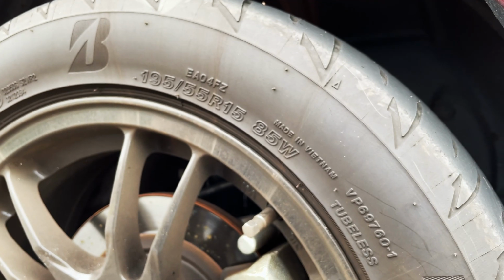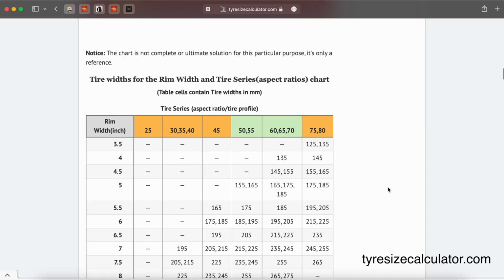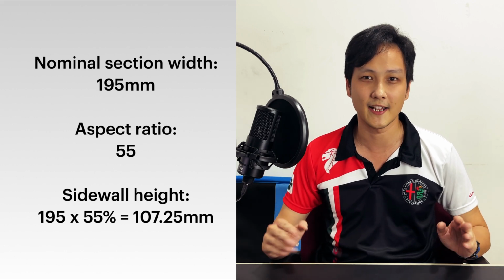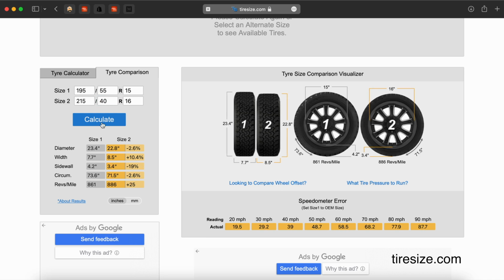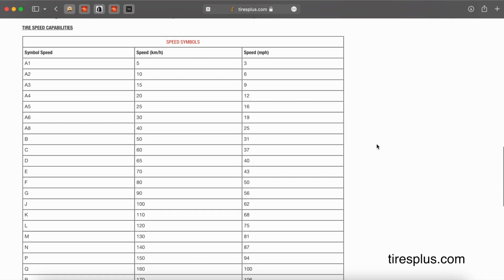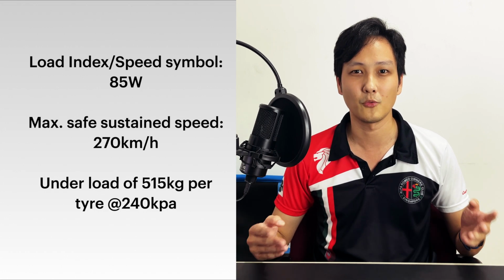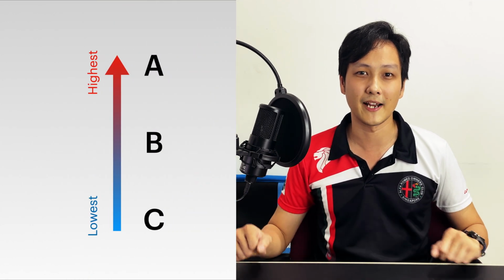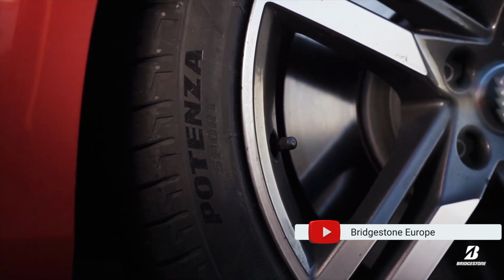How to choose a tyre - A guide to tyre sizes & markings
With so many different sizes available, choosing your next tyre can be confusing or even intimidating at times. So today, we will explain to you what all those numbers really mean and how to choose the right tyre for your car.

CHAPTERS
00:00 – Intro
01:00 – Nominal section width
02:26 – Aspect ratio
03:31 – Rim diameter
04:17 – Load index
05:49 – Speed symbol
06:27 – Treadwear, Traction & Temperature grade
07:39 – Choosing a tyre